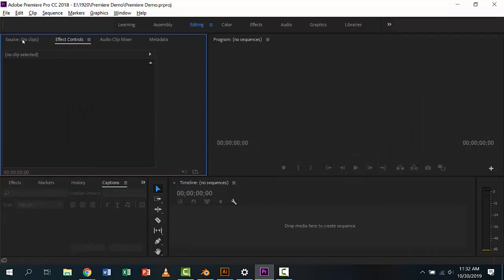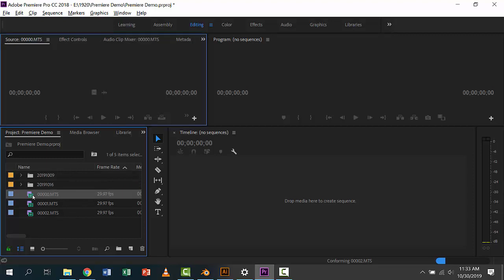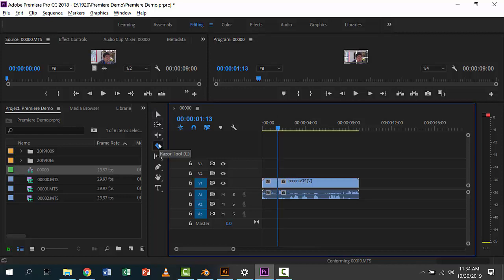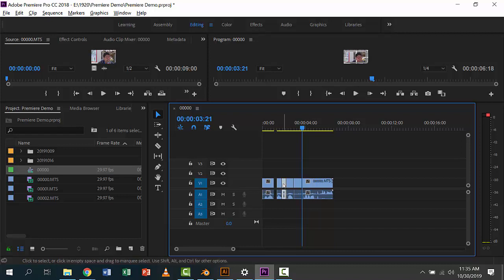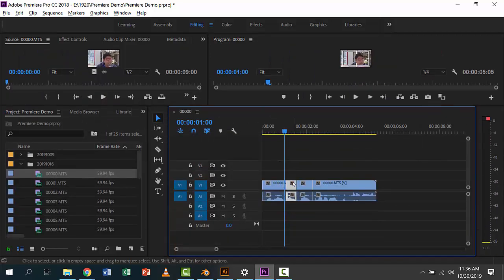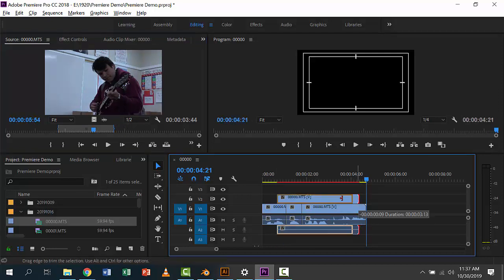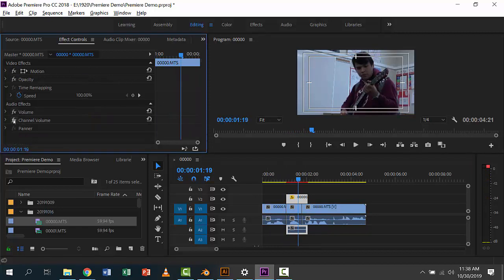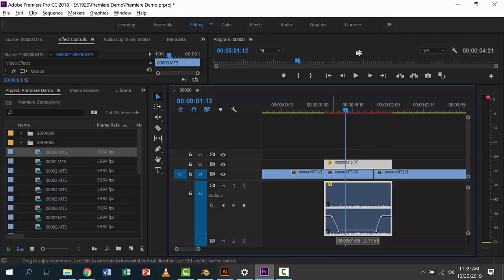Editing and Interview in with B-Roll